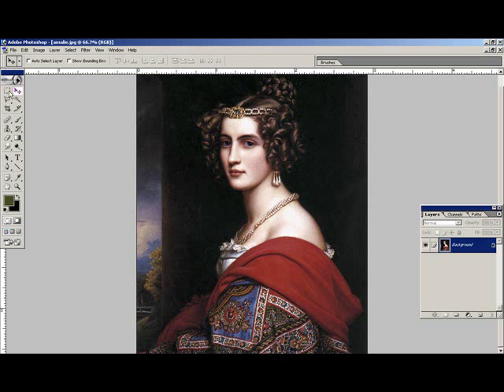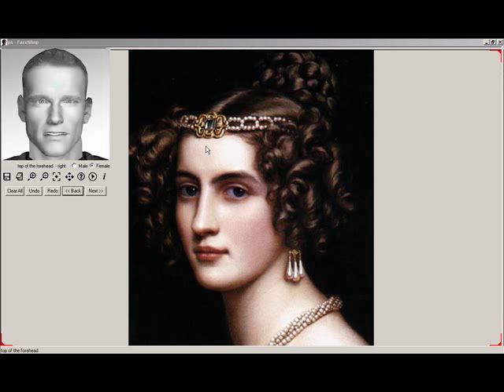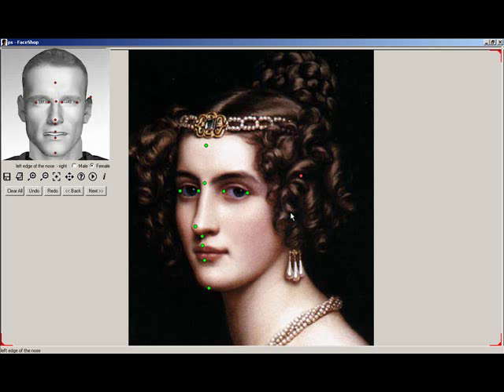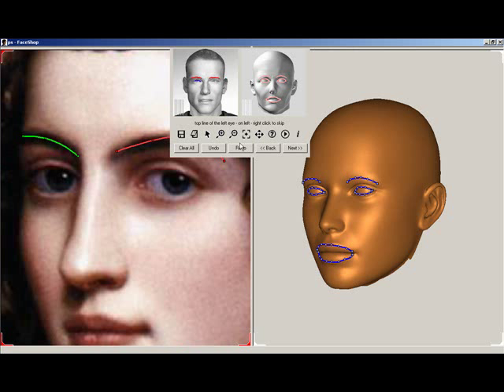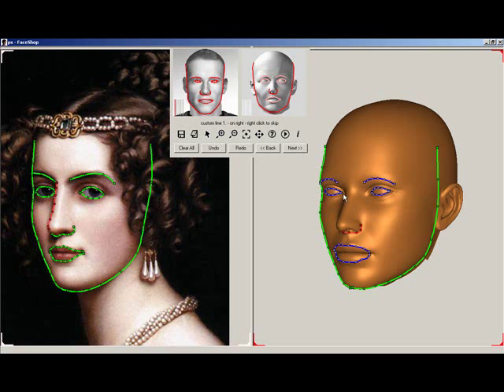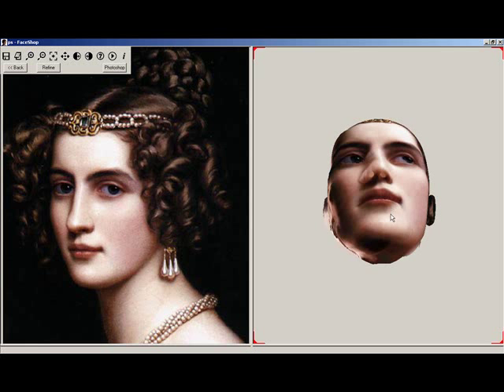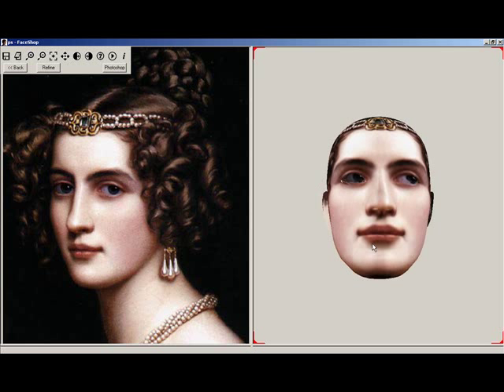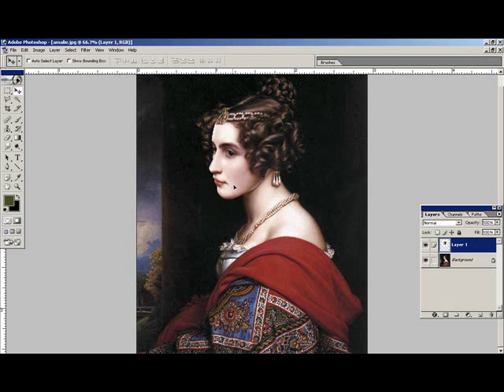درس فوتوشوب تغيير الوجه 1